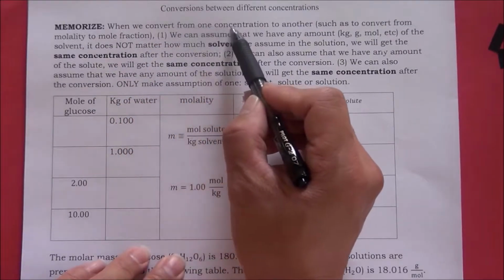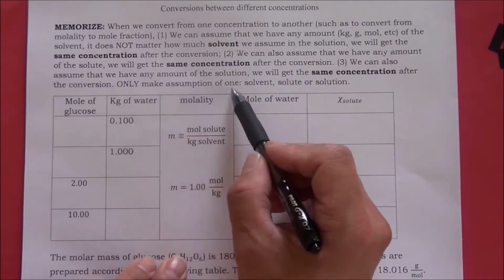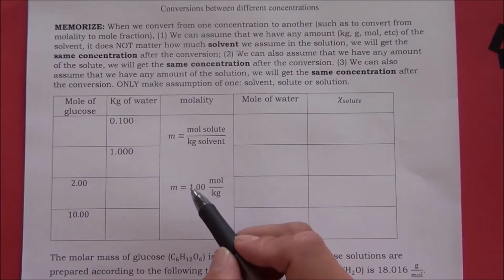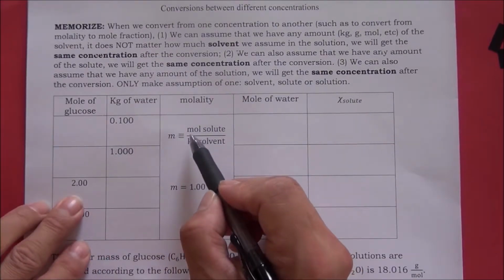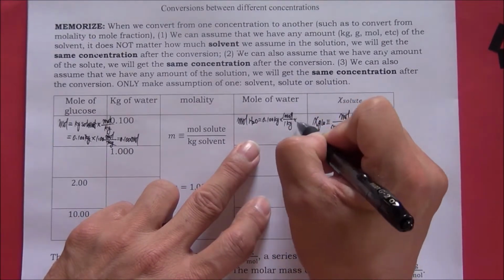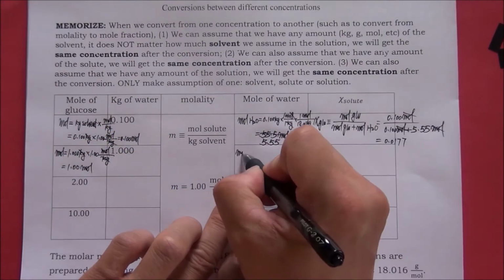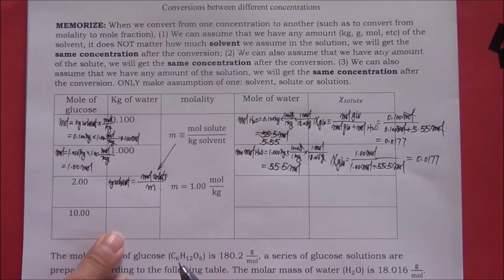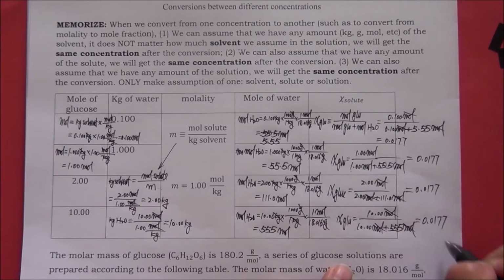Convert one concentration to another Example 0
This is the first video of a video series to teach you how to convert one concentration to another. This video uses an example to explain how to make assumptions when perform conversions. The example used is to convert from molality to mole fraction.